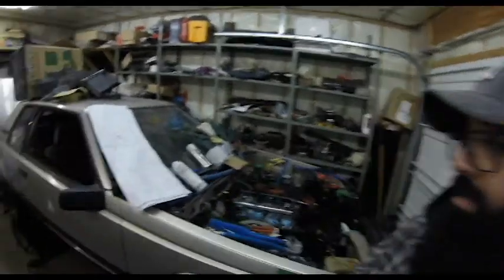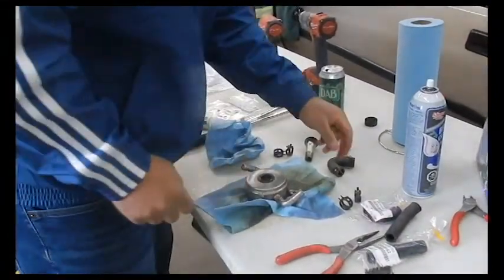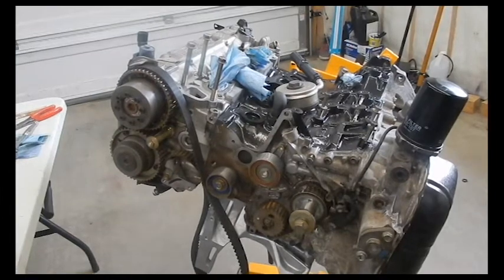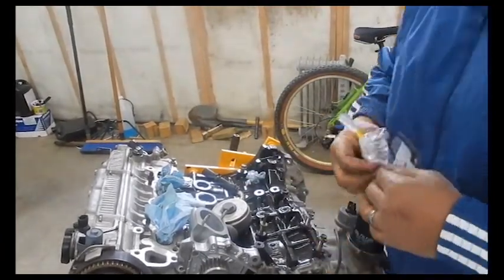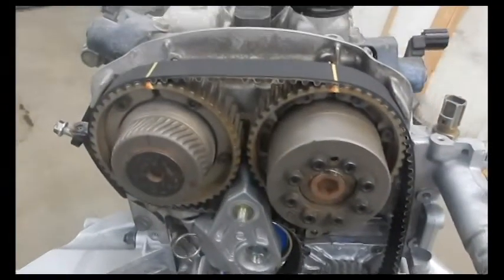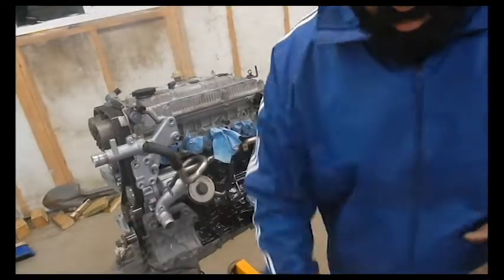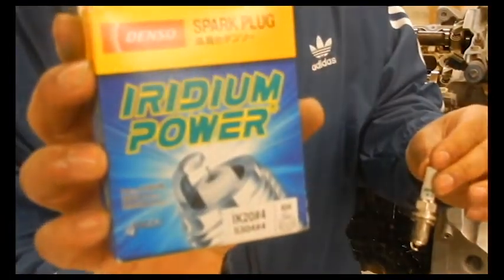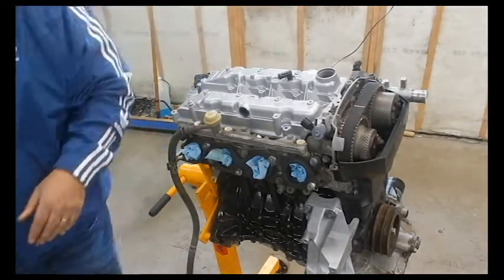1984 Celica RA64 Beams Swap Part 15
Installing the New Parts arrived from SAXAJDM.  They have been able to get me OEM parts at a great price and fast easy communication.  Give them a try for all you JDM Toyota, Nissan, Mitsubishi and Subaru

Engine mounts and transmission mounts are complete.  let me know if you want any.

Special thanks to SAXAJDM and DoctoredGarage